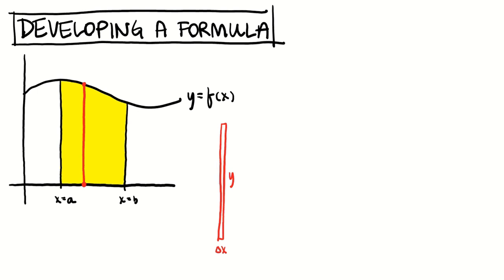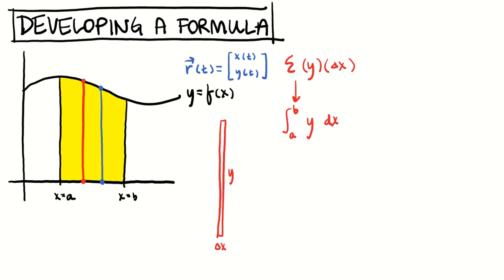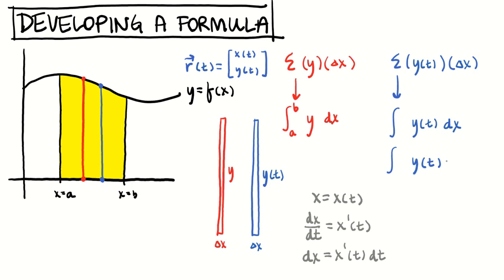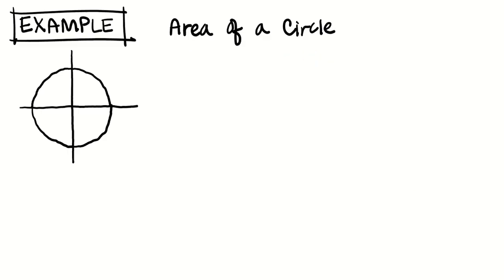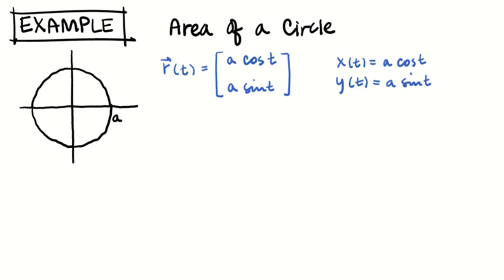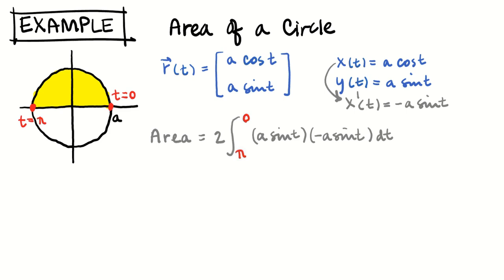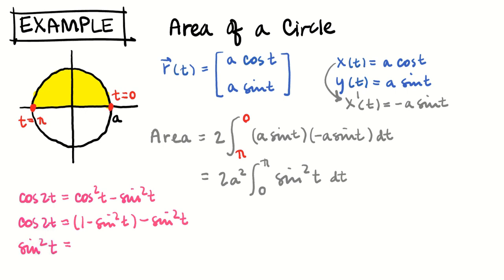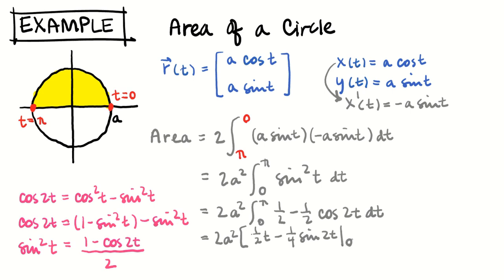Area Inside a Parametric Curve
Multivariable Calculus 1.5